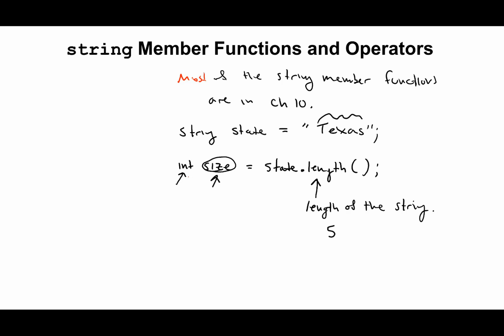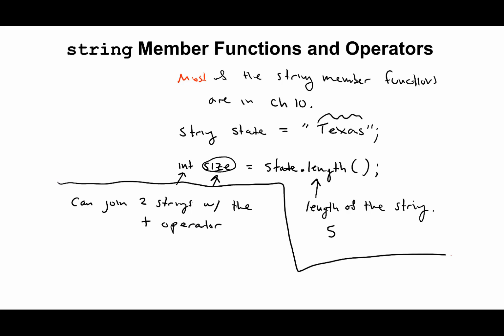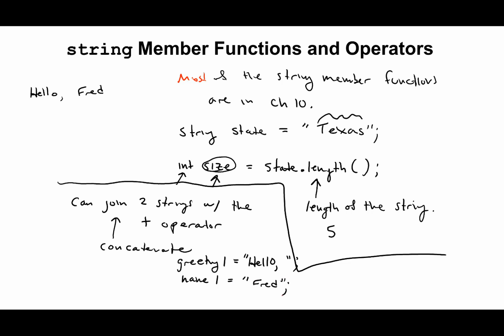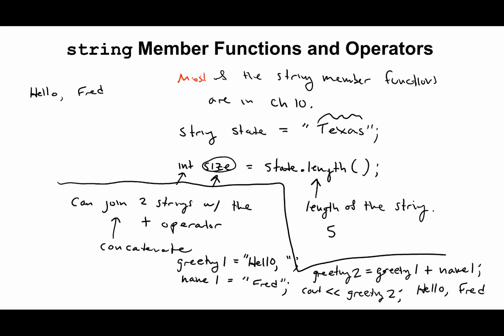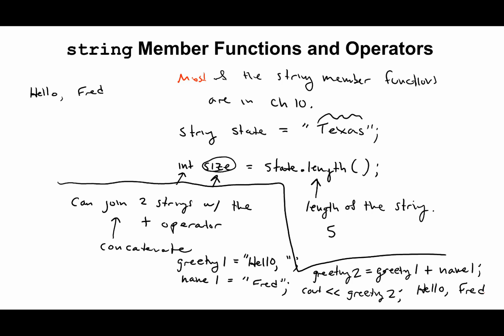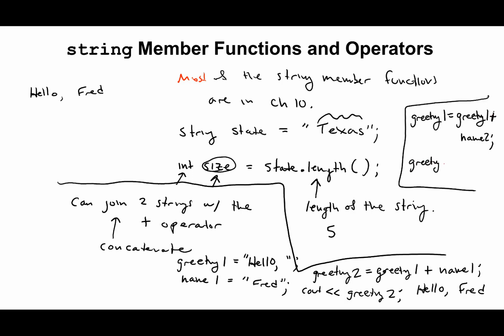39 - How to use common string member functions in c++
What are common string member functions in c++  and how do you use them